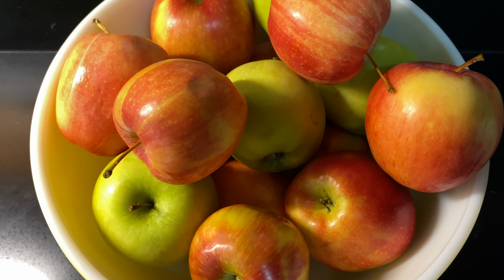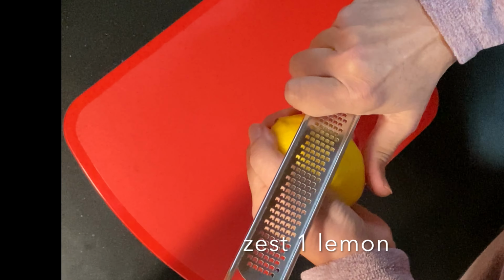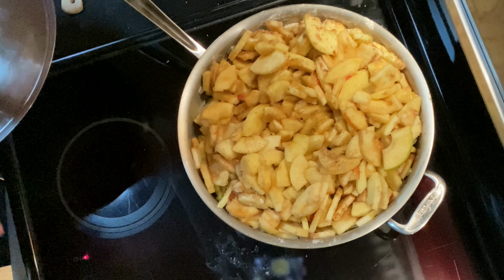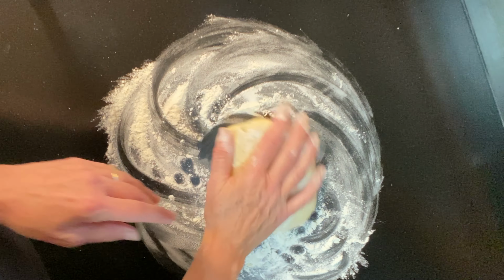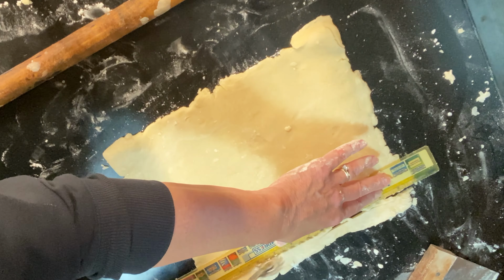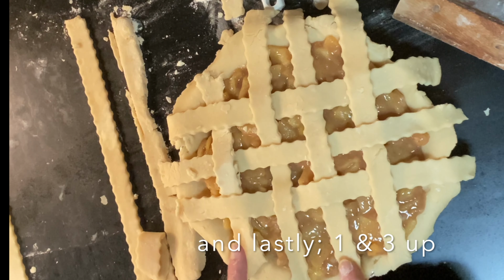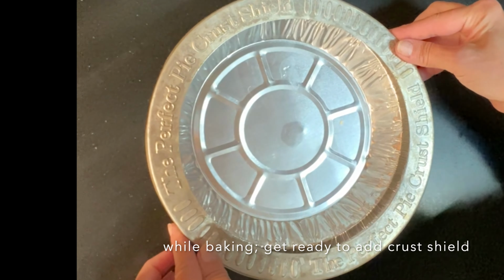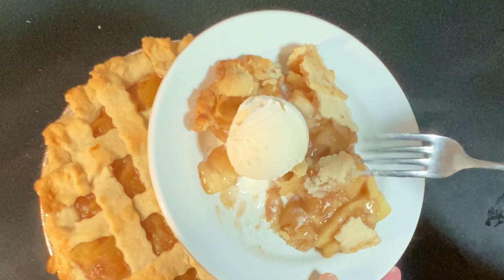Lattice Apple Pie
World’s Best Apple Pie

The reason it is the world’s best?  Cardamon and cooking apples before baking.  A labor of love and worth all your time and effort!

1 pie crust (2 or double crust) homemade or purchased.
5 pounds apples (around 15 med apples) Gala, Granny Smith and Golden delicious (use all 3)
1 lemon, zested and juice.
¾ cup white sugar
¾ cup brown sugar
1/3 cup flour
¼ tsp salt
1 ½ tsp cinnamon
¾ tsp nutmeg
½ tsp cardamon
1 tsp vanilla
1 egg and 1 Tbsp milk for brushing crust
1 Tbsp sugar for crust

1. Zest 1 lemon
2. Peel, core, and slice apples.
3. Place in bowl and add juice of the lemon.
4. Place skillet with high sides on medium heat.
5. Add apples, white and brown sugars, flour, salt, cinnamon, nutmeg and cardamon.
6. Stir carefully to combine.
7. Cover and stir every 3-4 minutes until apples are fork tender.
8. Add vanilla.
9. Pour apple mixture onto sheet pan to cool- fastest in freezer or frig.
10. Preheat oven with a sheet pan inside to 425 degrees.
11. Place one pie dough in bottom of pie pan.
12.  Add cooled filling.
13. Add lattice top if you like.  (see video for instructions)
14. Refrigerate while oven preheats.
15. Brush with egg wash and sprinkle with sugar before baking.
16. Place pie on hot sheet pan in oven and bake 15 minutes.
17. Cover rim with crust protector or aluminum foil.
18. Reduce oven temperature to 350 degrees and bake for 45 minutes.
19.  Let pie cool before slicing.